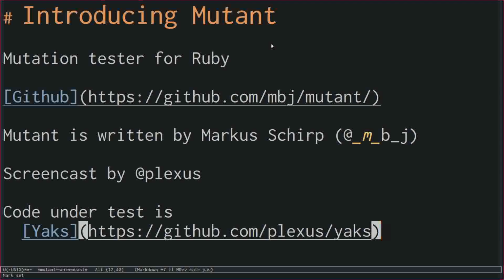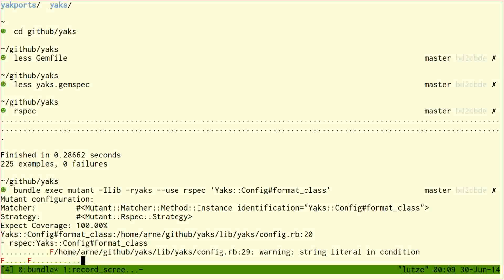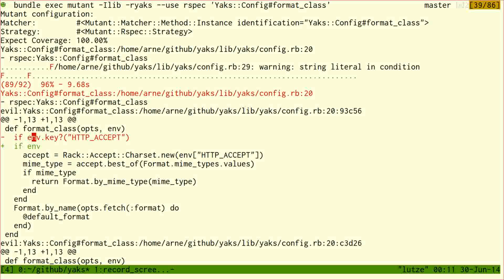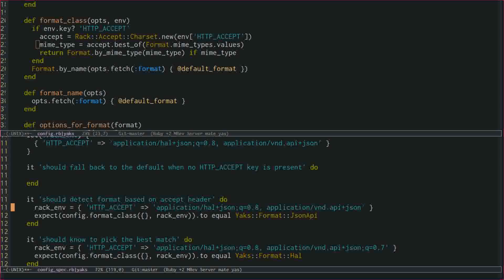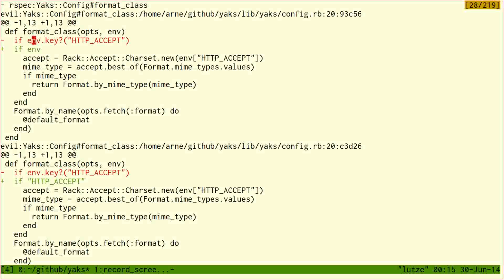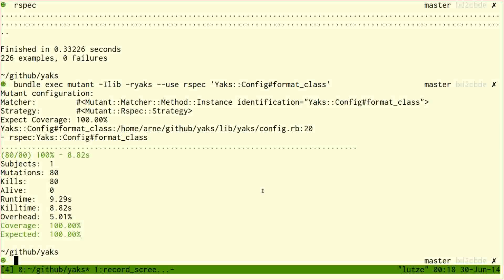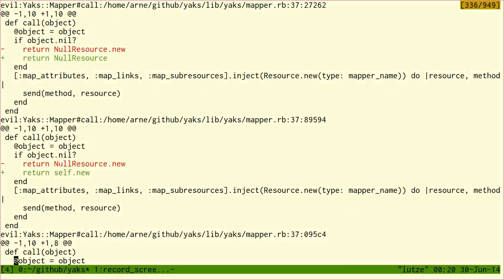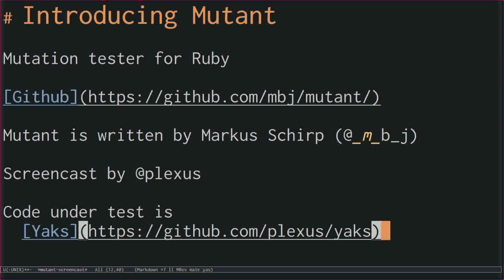Introducing Mutant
A quick demo of this great tool for improving your Ruby tests, and code.

Watch me live as Mutant helps me discover I have some code that can be removed.